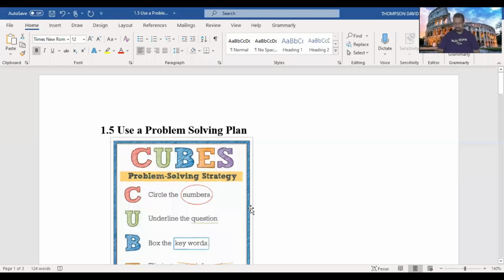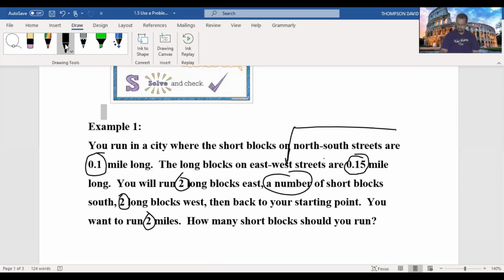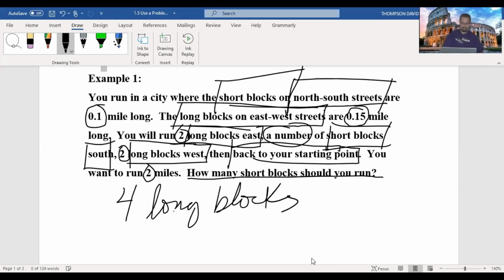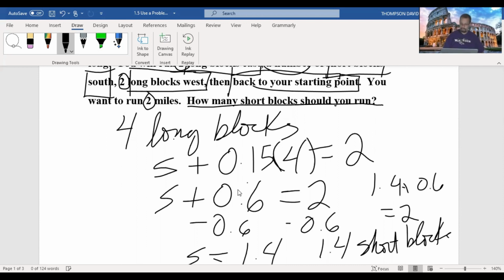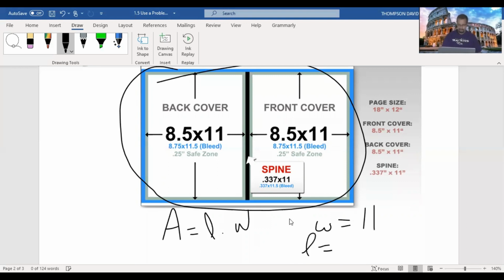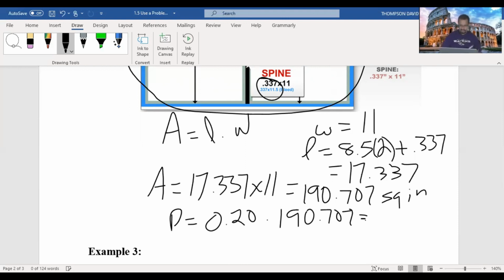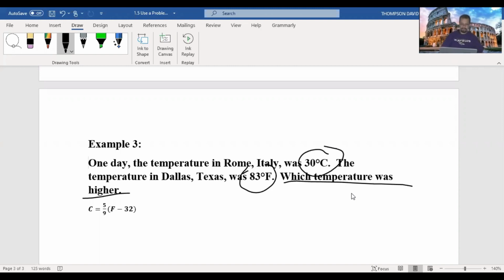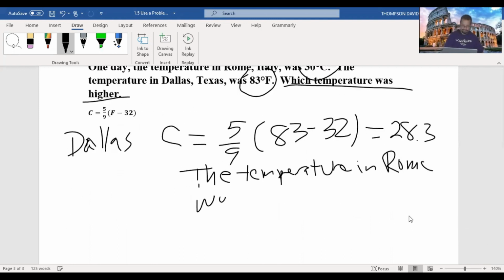1.5 Use a Problem Solving Plan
This is taught from Ron Larson Algebra 1.  Algebra 1 is the first course in a students high school math career.  In this specific lesson Mr. Thompson show's how to solve algebraic problems using a problem solving plan.